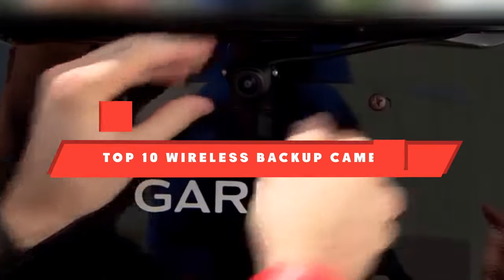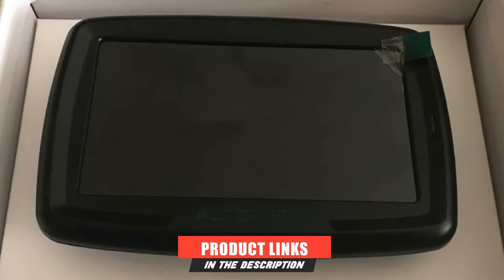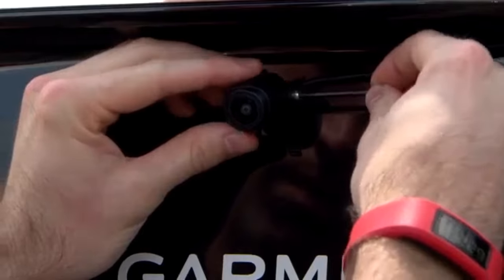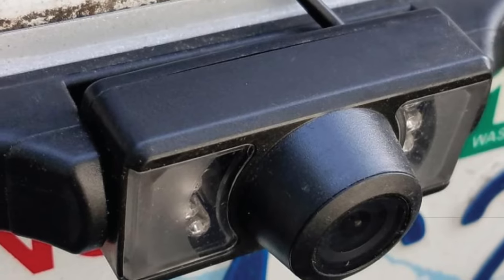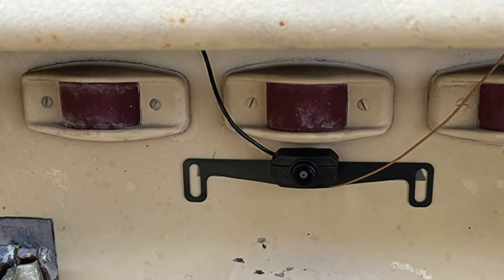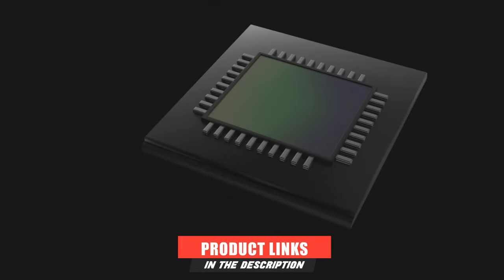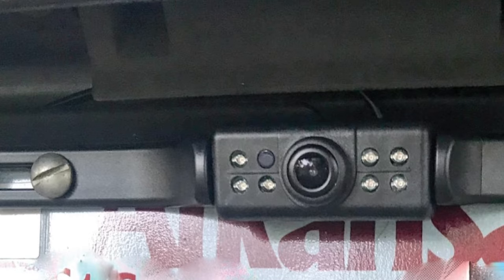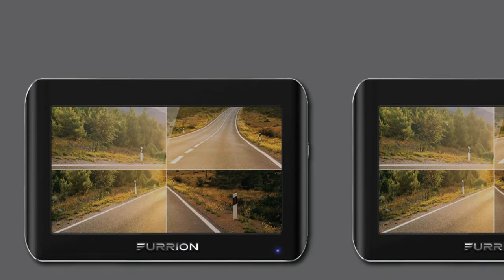Best Wireless Backup Camera In 2024 - Top 10 Wireless Backup Cameras Review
Links to the best Wireless Backup Cameras we listed in today's Wireless Backup Cameras review video:

8 Furrion Vision S 7 Inch Wireless RV Backup System with 1 Rear Sharkfin Camera

10 Furrion Vision S 7 inch Monitor, 3 Camera

What are the Best Wireless Backup Cameras in 2024?
In today's video we reviewed the top 5 best Wireless Backup Cameras on the market in 2021. We made this list based on our personal opinion and we ranked them in no particular order, after doing our research based on their prices, quality, durability, brand reputation and many more.

After watching this video you will know which are the best budget, top selling and top rated Wireless Backup Cameras on the market today.

If you choose from this list you can be sure that you buy one of the best Wireless Backup Cameras available today.